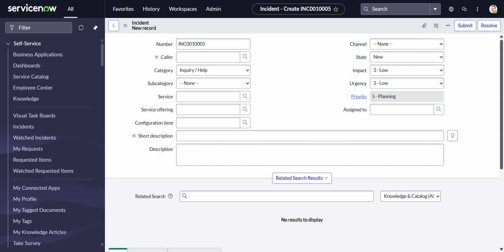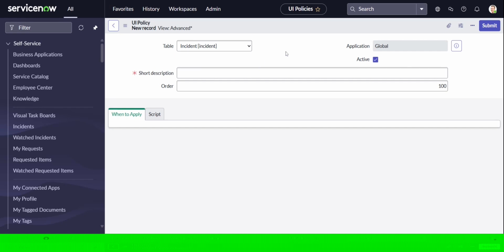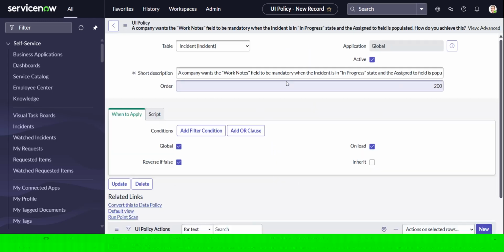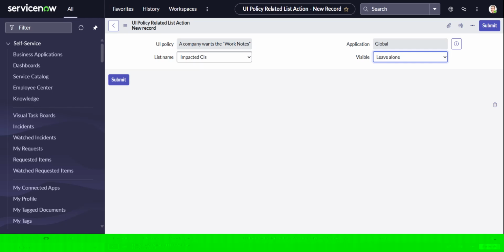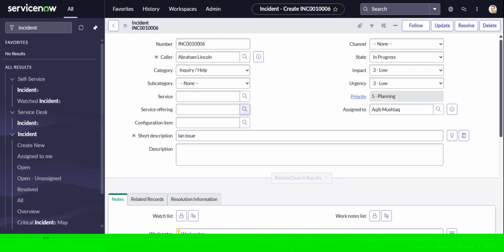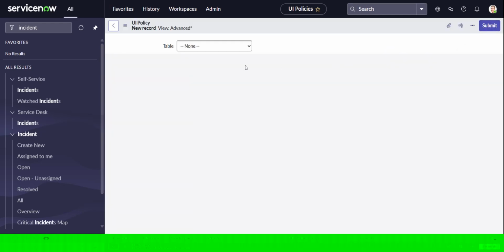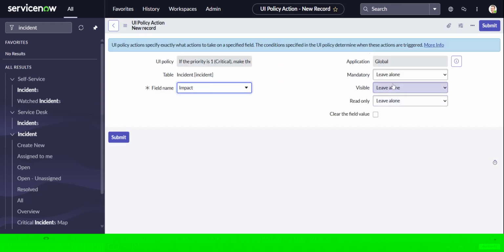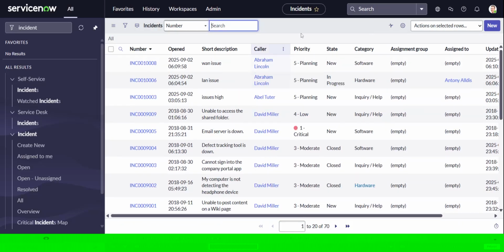UI Policies Parctice